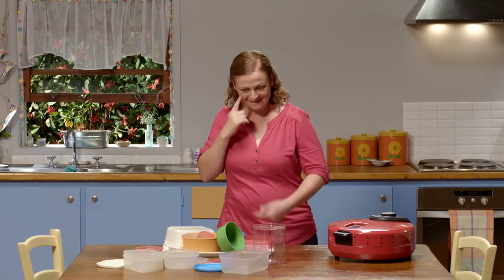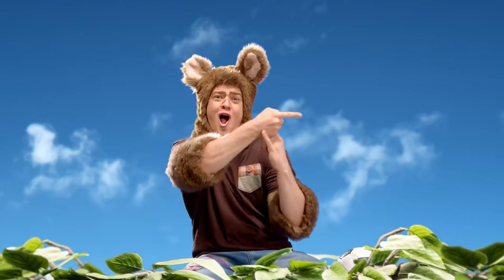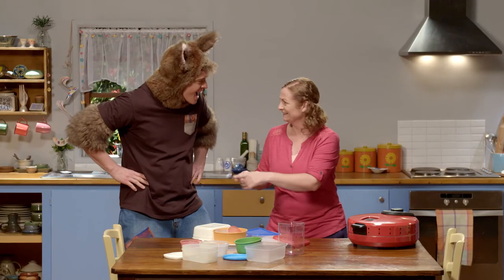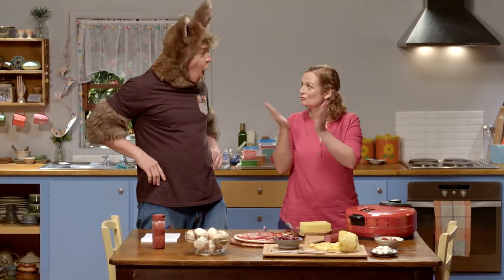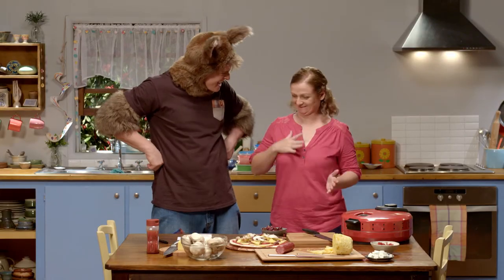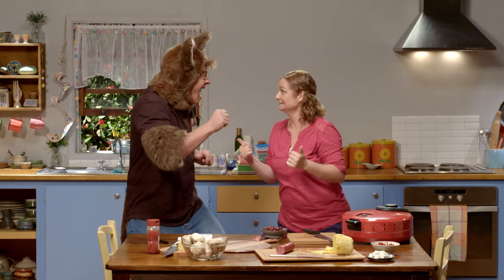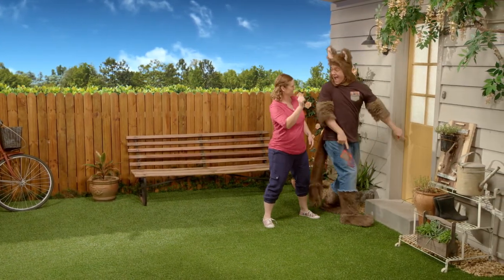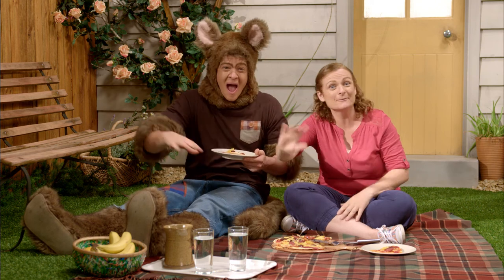Sally and Possum Season 2 Episode 4 - Finding shapes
Possum spots shapes in the clouds from the top of his tree. Meanwhile, Sally is inside washing up her many-shaped kitchen storage containers.